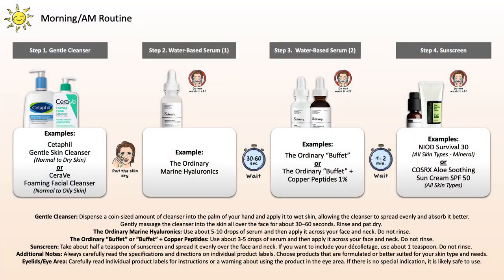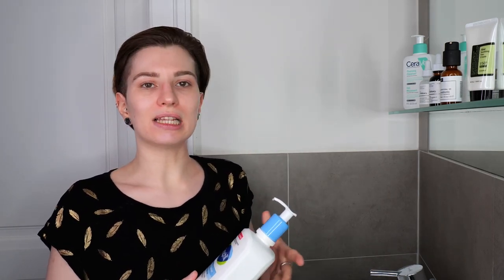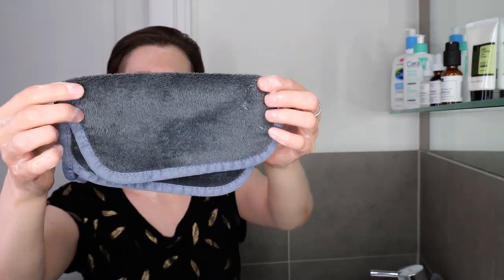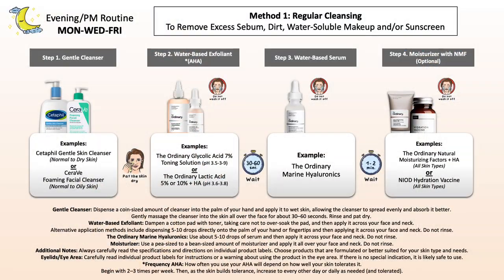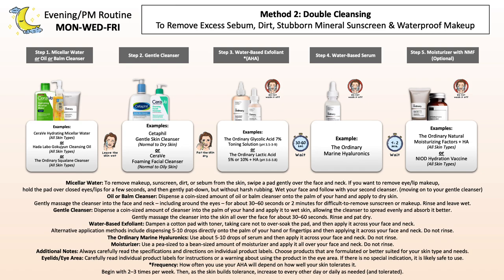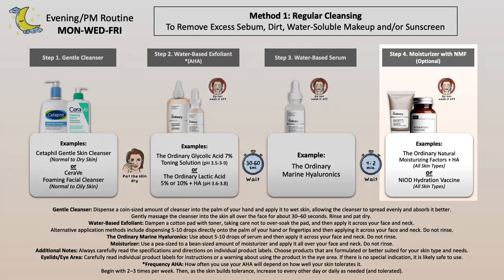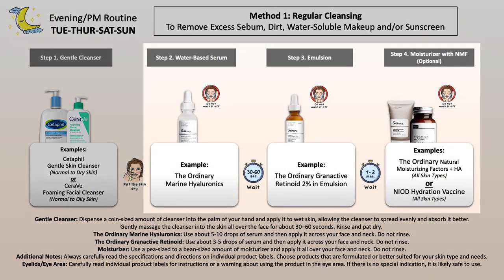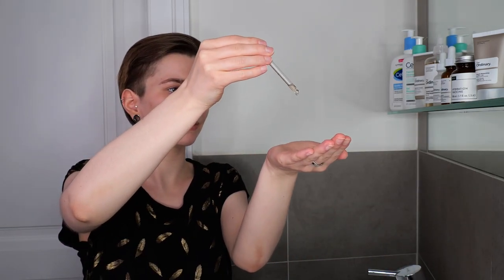The Ordinary Anti-Aging Skincare Routine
In this video, I will show you a morning and evening anti-aging skincare routine using The Ordinary skincare products.

Intro: 00:00

AM Example Routine: 00:47
Step 1: Cleanser - Cetaphil Gentle Skin Cleanser: 02:15
Step 2: Serum (1) - The Ordinary Marine Hyaluronics: 05:53
Step 3: Serum (2) - The Ordinary Buffet + Copper Peptides: 06:48
Step 4: Sunscreen - NIOD Survival 30: 08:15

PM Example Routine: 10:32
Step 1: Cleanser: 15:16
Step 2: Exfoliant - The Ordinary Lactic Acid 5% or 10% + HA: 15:25
Step 3: Serum (1) - The Ordinary Marine Hyaluronics: 16:58
Step 4: Serum (2) - The Ordinary Granactive Retinoid 2% in Emulsion: 17:40
Step 5: Moisturizer - NIOD Hydration Vaccine: 19:00